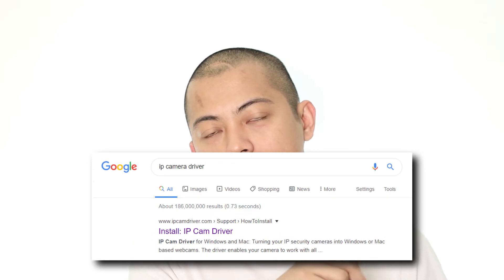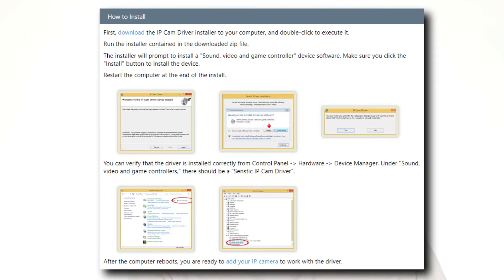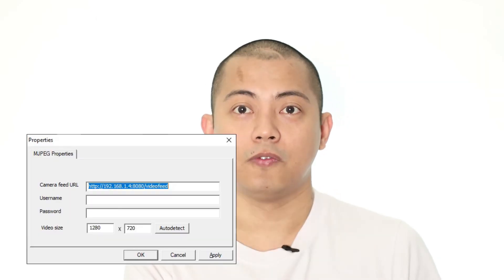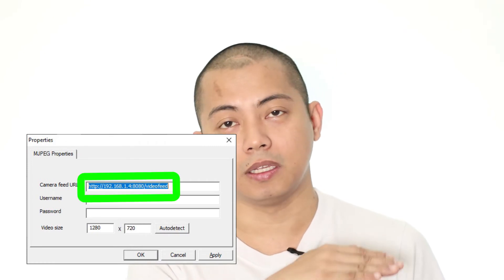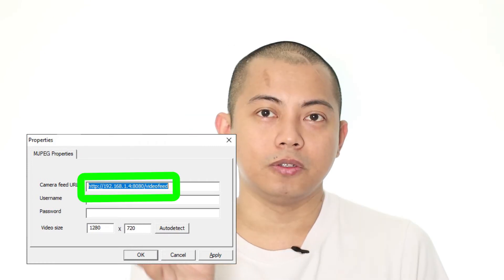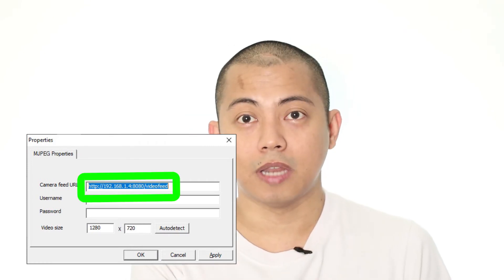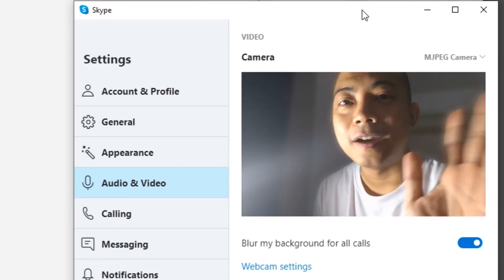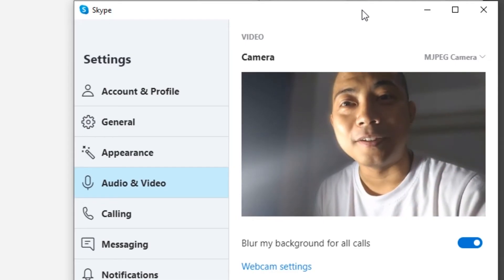DON'T buy a WEBCAM!! Use your Mobile Phone for Skype! :)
Mr Clean Talks about whiteness.
Before you spend money buying a webcam, maybe you can use your own at this time.

I talk about how to setup a phone as a webcam by
1. Broadcasting an IP signal
2. Setting up your PC to receive the signal
3. Using on Skype example